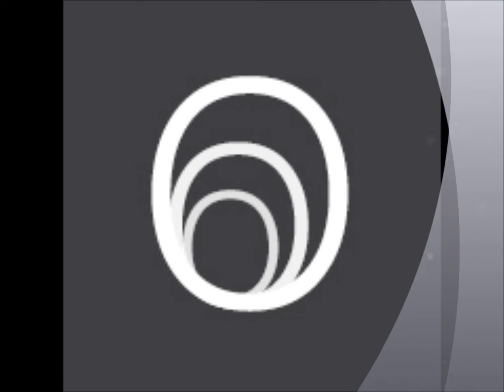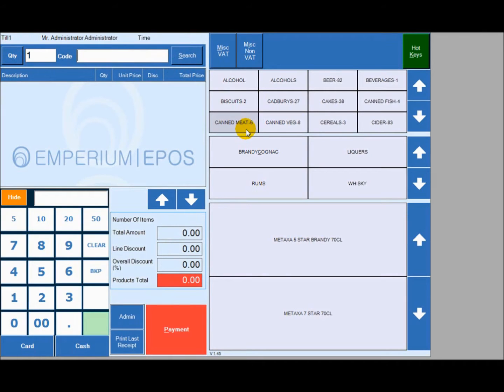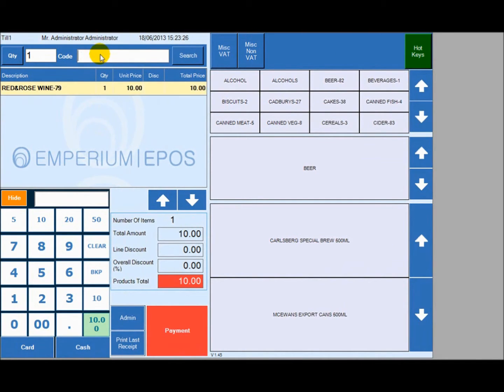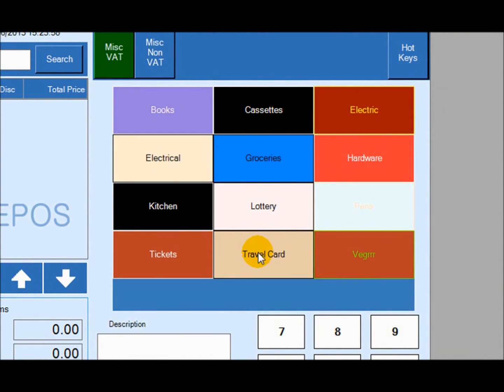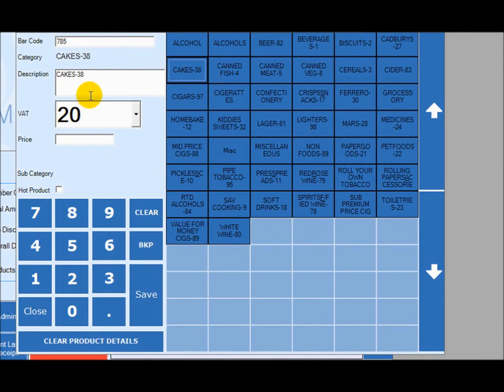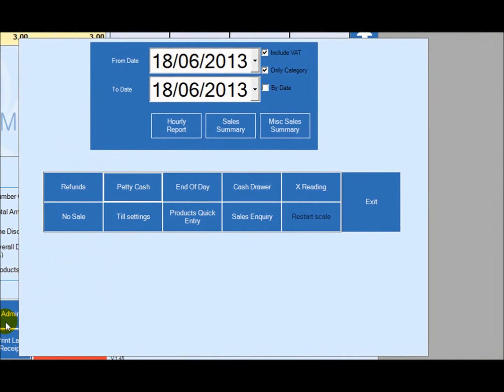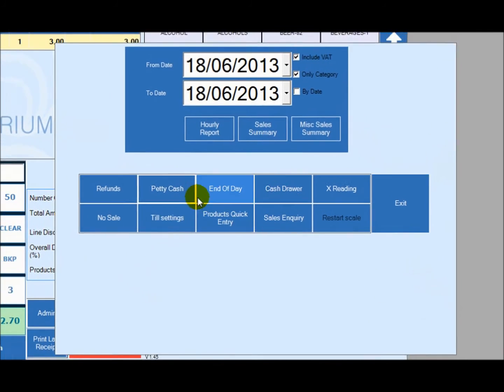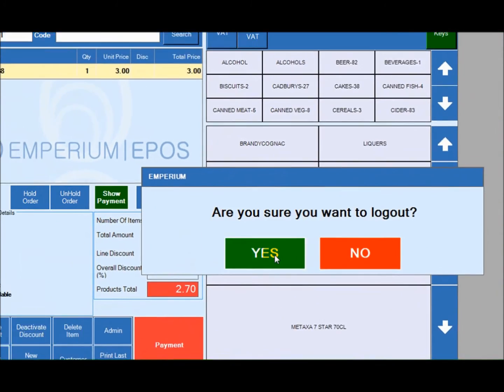Emperium Epos till demostration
Brief demostration of E-novations Emperium Epos system

Emperium EPOS software is the worlds leading EPOS Software for Retail stores, Fashion retail and Hospitality.  Whether large or small, Emperium EPOS is the ideal solution to suit all budgets and for the complex businesses, our EPOS Lab Technicians can configure the EPOS software to your needs.